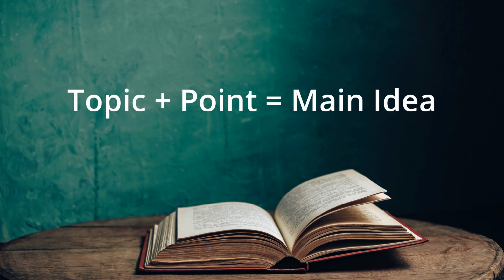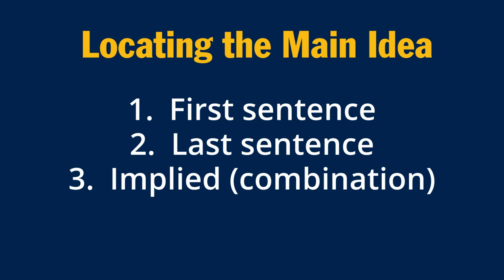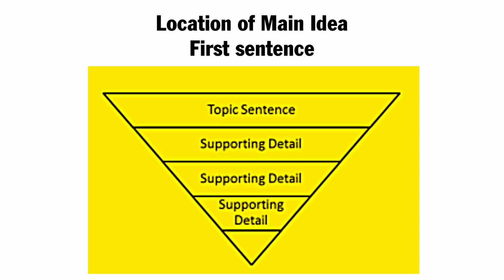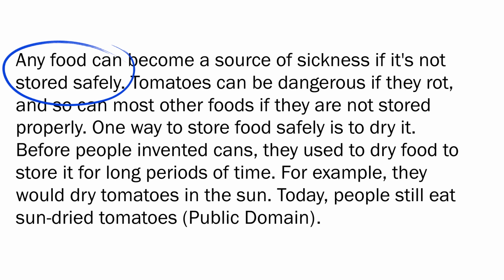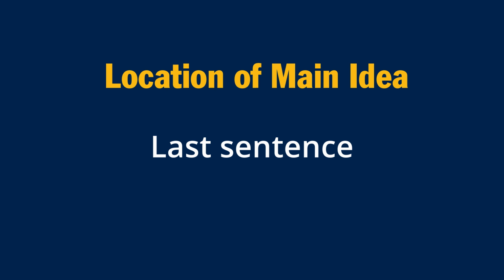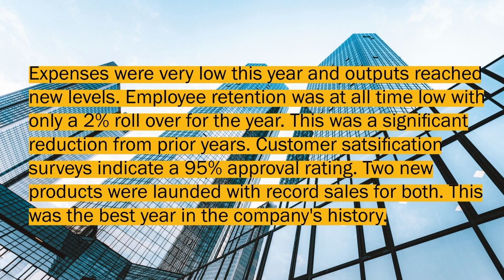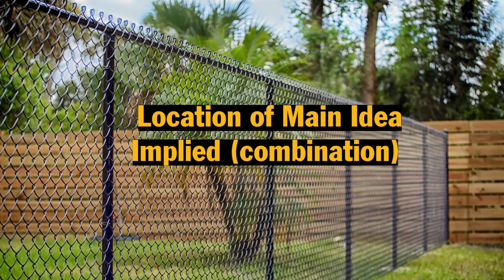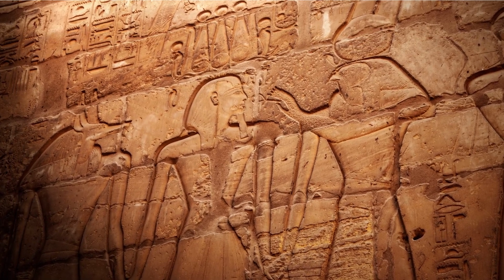Main Idea Video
This video explains how to determine the main idea of a reading passage. This skill is critical for reading comprehension.